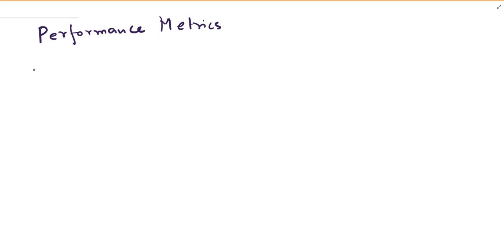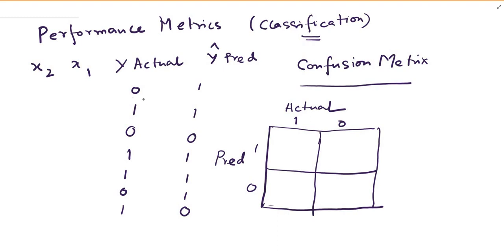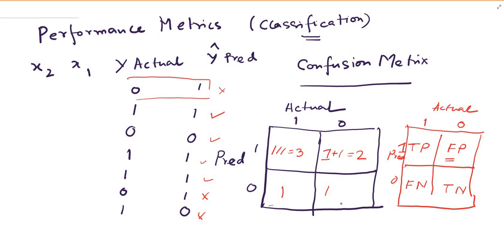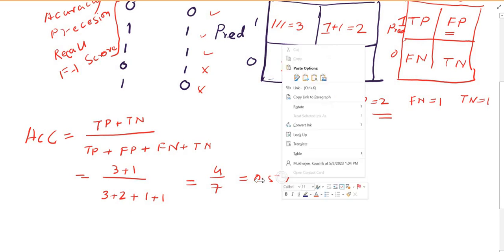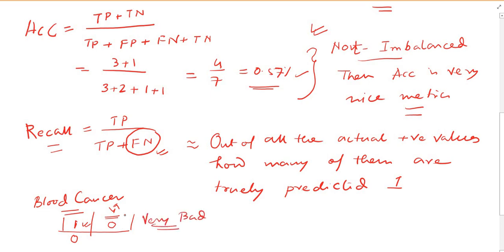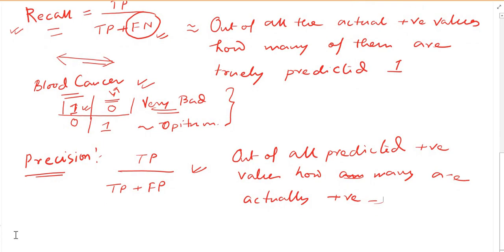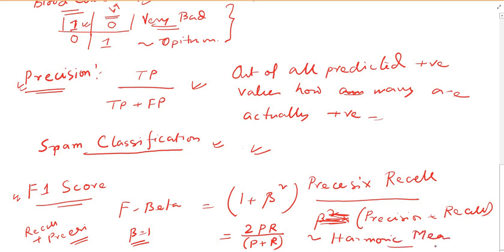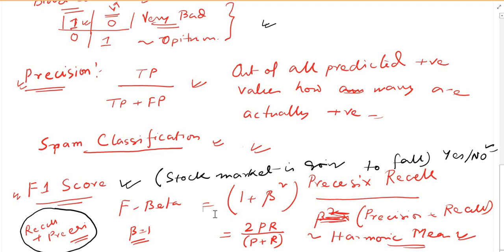02. Performance Metrics!!!